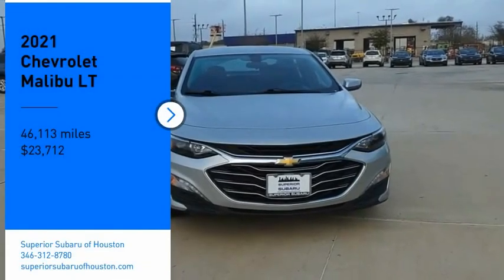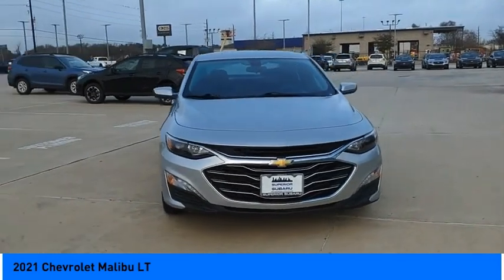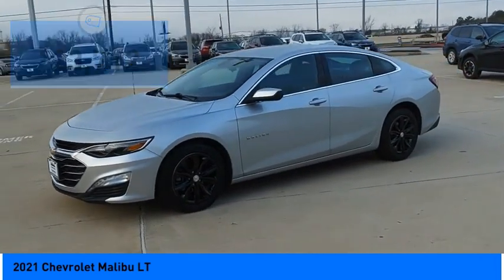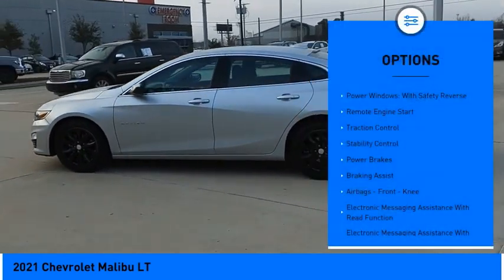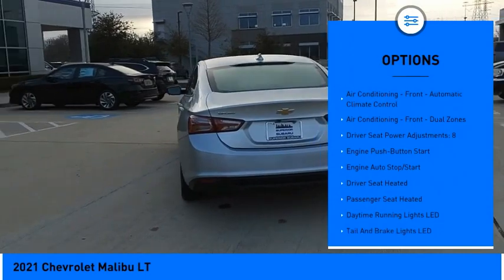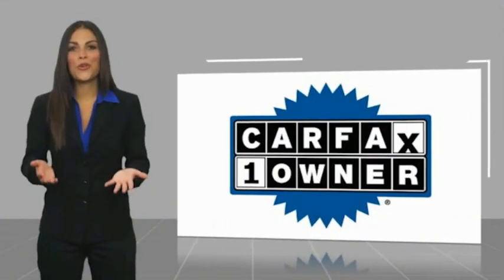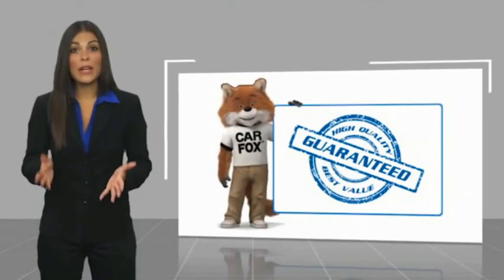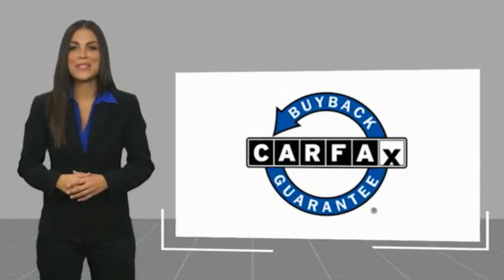2021 Chevrolet Malibu Jersey Village TX P2667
2021 Chevrolet Malibu LT

Grab an awesome deal on this charming-looking 2021 Chevrolet Malibu LT while we have it. Spacious yet easy to maneuver, its hardy CVT and its strong 1.5L DOHC engine have lots of personality for a bargain price. It comes equipped with these options: Local Trade, Fully Detailed, Convenience Package, Convenience Plus Package, Driver Assistance Package, Jet Black Cloth, Preferred Equipment Group 1LT. Recent Arrival! CARFAX One-Owner. Clean CARFAX. Odometer is 10174 miles below market average! 29/36 City/Highway MPG Youve done your research to find just the right vehicle youve been looking for, so call us at or stop by Superior Subaru of Houston at 17100 Northwest Freeway Jersey Village, TX 77040 soon to drive around the block this charming Chevrolet Malibu. Note: While every reasonable effort is made to ensure the accuracy of this data, we are not responsible for any errors or omissions contained on these pages. All prices are before any additional taxes, titling / registration fees. Prices valid on in store pickup only. Please verify any information in question with a dealership sales representative. See sales staff for details.